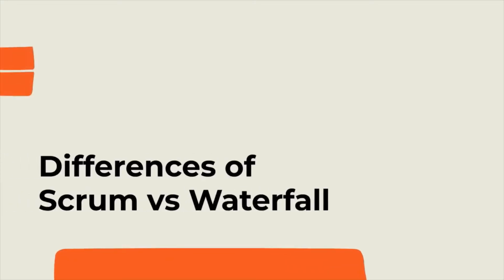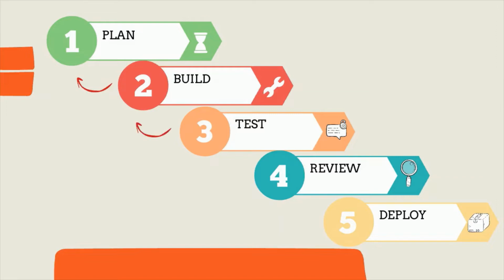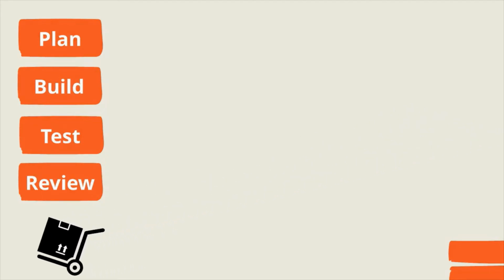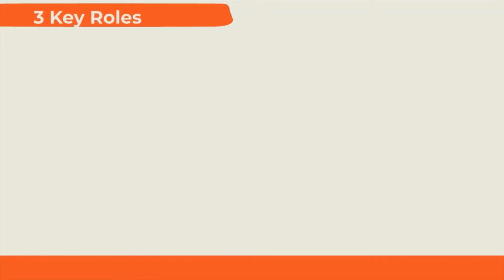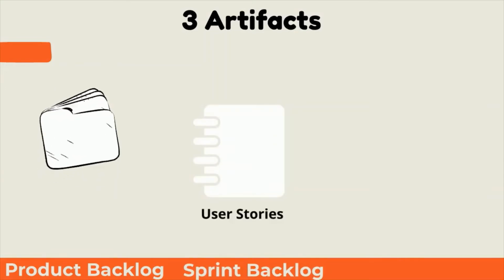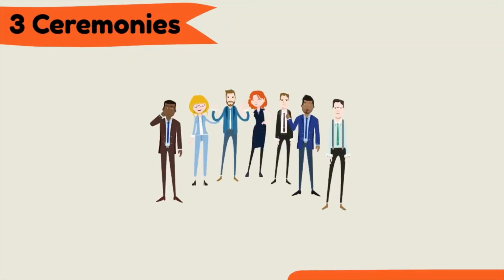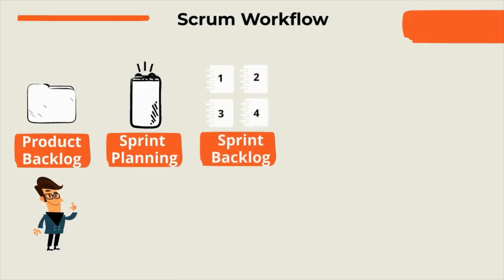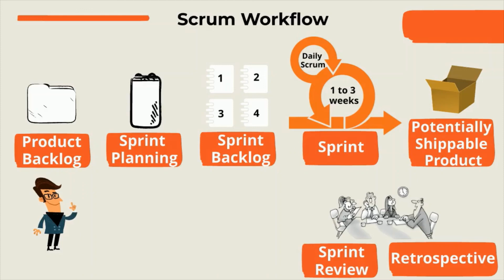Scrum vs Waterfall | Differences between scrum and waterfall | CT Academy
This video will give you a clear and brief explanation of scrum comparing it with waterfall model. In this video the difference between scrum and waterfall modelis explained in a simple term.